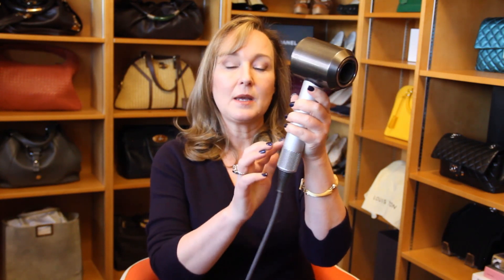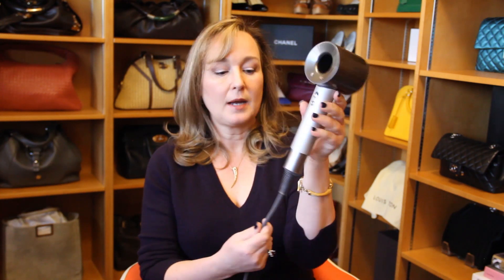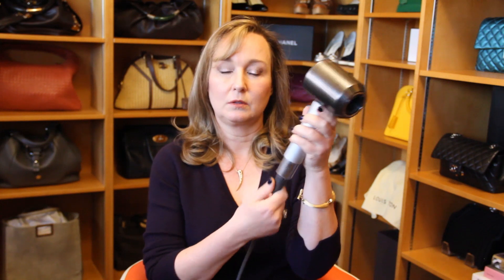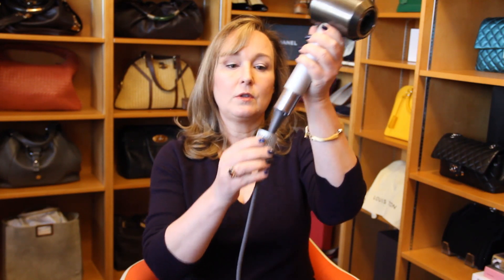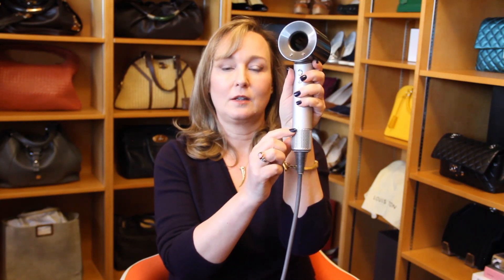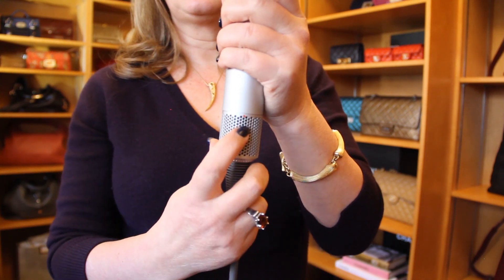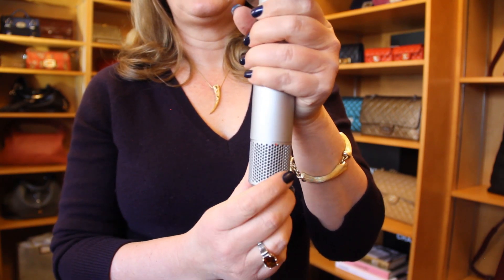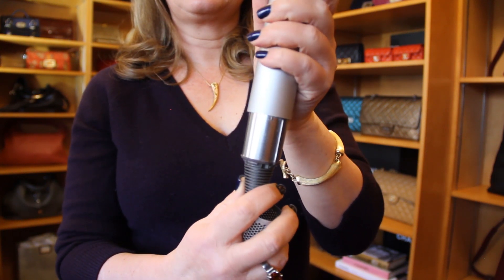How To Clean The Filter on Your DYSON Hair Dryer | Jill Maurer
Today I'm showing you how to clean the filter on your Dyson hair dryer. I confess that I've had this dryer for a year and had no idea that I needed to clean the filter. It's easy to do and will extend the life of your Dyson hair dryer.

Here's some more videos you might like!